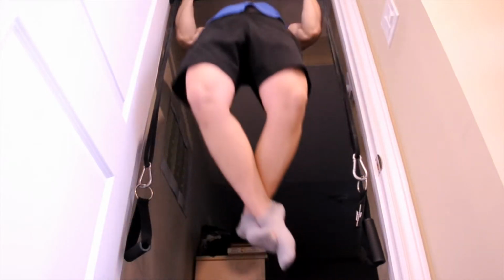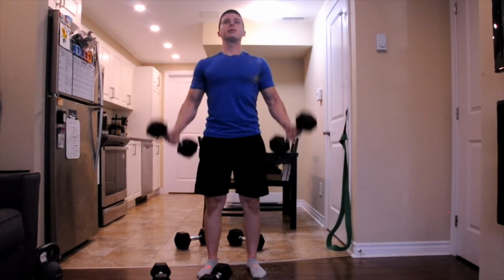Three Day Workout Routine; Pull Day!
Getting started,

Here you'll see a selection of 6 warm-up movement patterns, followed by 6 strength exercises that done consistently with scaled progression will help you to gain strength.

Going through end ranges of motion is critical to maximize strength potential, as well to prevent long term damage from the shortening of muscle tissues. Notice that all warm up movement patterns like the fly variations, circumduction of the shoulder girdle, dumbbell rows and the Y,W,T's are all demonstrated with end range.

During a back, bicep and shoulder work out a lot of torque can be generated in the lower lumbar spinal region, to increase your state of readiness, try completing some of the warm up movement patterns from the Leg Day video to really prime the stabilizers and help prevent the lower back from early fatigue.

 The chin up, definitely a staple in all back development, one that can be modified, regressed and progressed to meet the needs of any individual ready to take on the next level in their posterior development. The major components in the strength exercise are going to be your starting and finishing position as well as the tempo used when ascending and descending from the bar.

Generally, when completing strength exercises, it would be recommended to work by targeting the interior/larger muscle groups before moving out to the smaller more proximal groups. however, this bicep curl fits wonderful here. Complementing the damage, the chin ups started with in the biceps, now allowing for you to bring yourself to the necessary level of fatigue.

It may be hard to distinguish from the example provided, however thoracic extension is a limiting factor for a lot of the population and learning to express it properly will make an ultimate difference in your strength training. Drop a comment below if you'd like to see a video more in depth on the topic, or if you know how to create a more consistent lighting tone when filming on a DSLR camera.

These Y,W,T's belong in the warmup segment, before the pull-up however the lighting determined the clip would go here.

A dumbbell row is an exercise that you're sure to take with you through all your back training to come. Progressing the movement will require a well-developed hip hinge, and to regress the movement refer to the demonstration in the warmup segment. The variation of load and angle is a sure way to get every rep needed when finishing up your back training.

This here is a variation of the standard dumbbell curl, unlike the previous bicep exercise seen, the wrist stays neutral during the entire movement, switching emphasis of contraction to the other prime mover in the arm. Chose which ever pattern works best for you and take those biceps to pump town!

Last but far from least is the shoulder segment. This will consist of our dumbbell lateral shoulder fly and our rear shoulder fly. Both patterns are going to give anyone with deltoids a tough time. The tips provided here would be a strong base, a weight that will leave you 3-5 reps from failure and a grip that would rival the grip of a mother in labor. Play with the mechanics the determine what works best for you!

If you got to the end of this video i would like to thank you for your support and not only recommend you to destroy that like button to help out with my channels growth but subscribe and check out the leg, and push day videos that will finish u the mini-series that is this three-day workout routine.

As always, eat your food, invest your time, and take care fellow gainers.